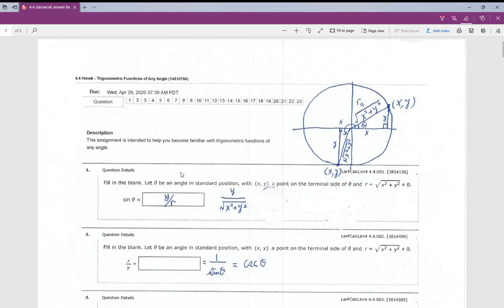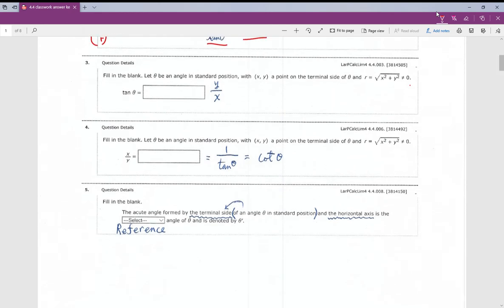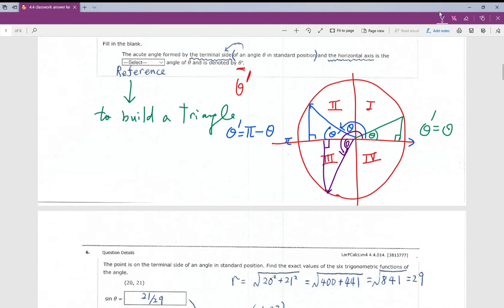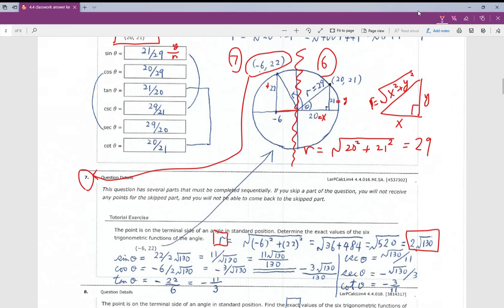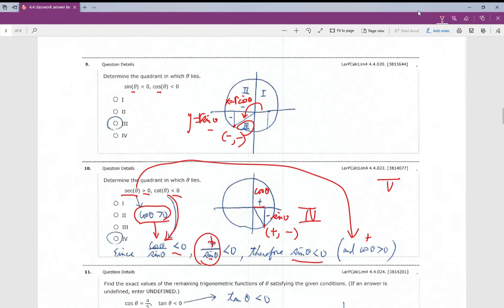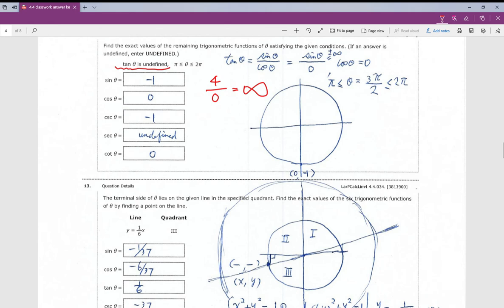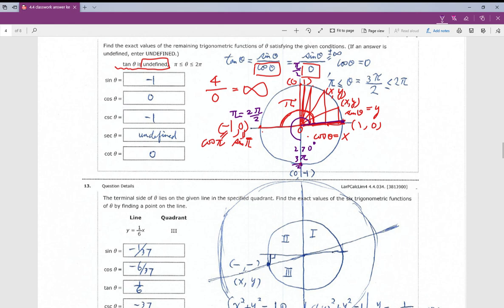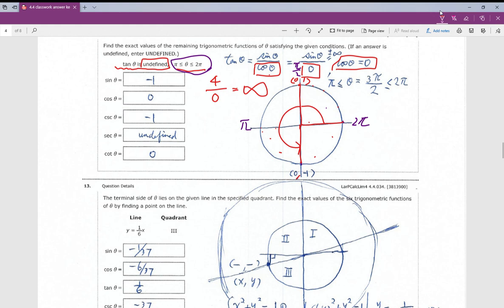Trigonometry Functions, Reference angles, PreCalculus 4.4(1-12)